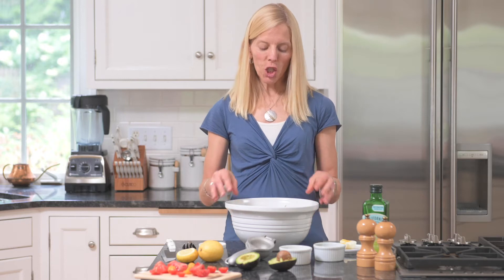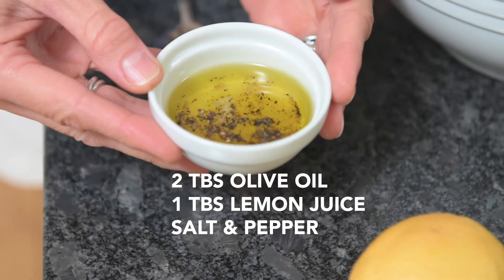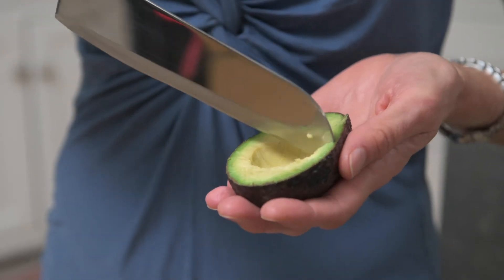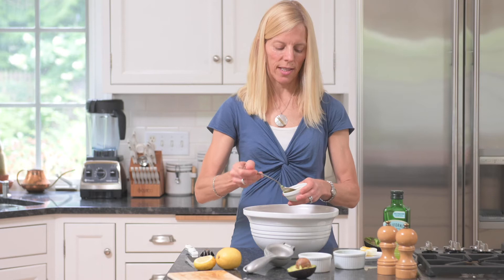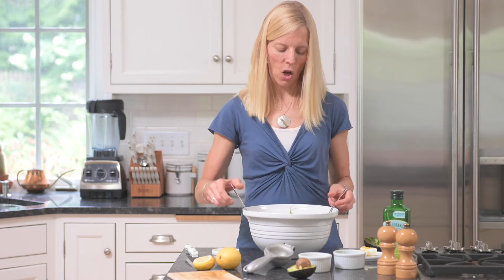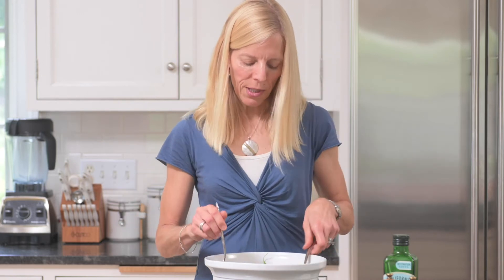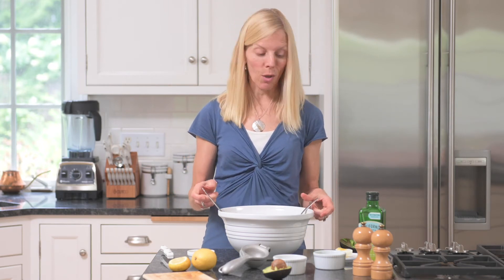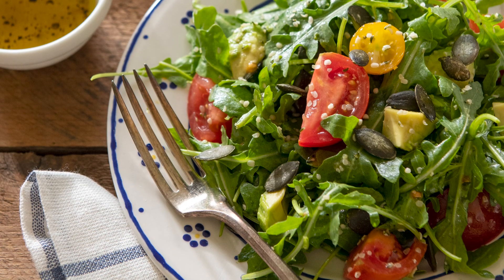The Easiest Arugula Salad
The simplest of vinaigrettes provides exceptional flavor in this crunchy, creamy, peppery, nutrient-dense salad than can be customized to taste.